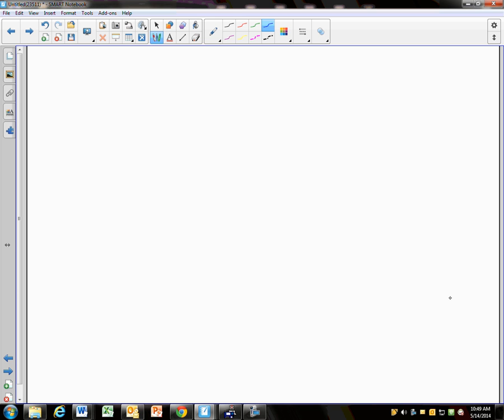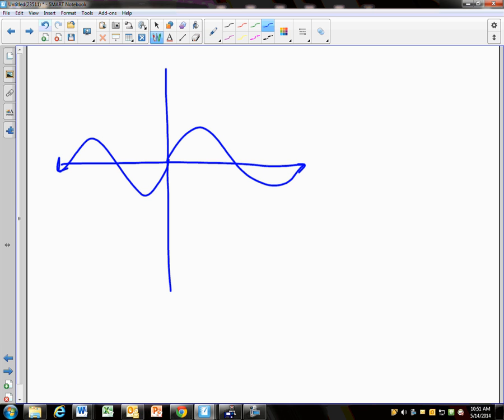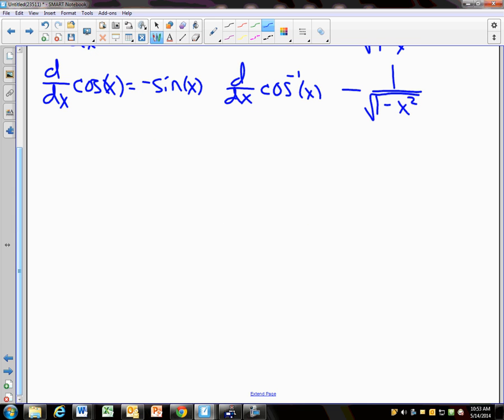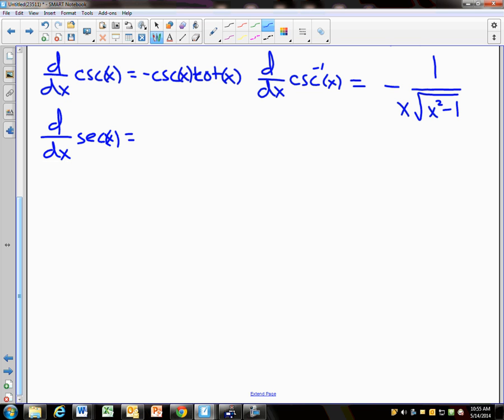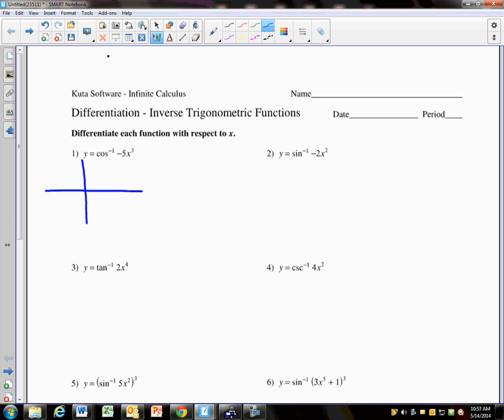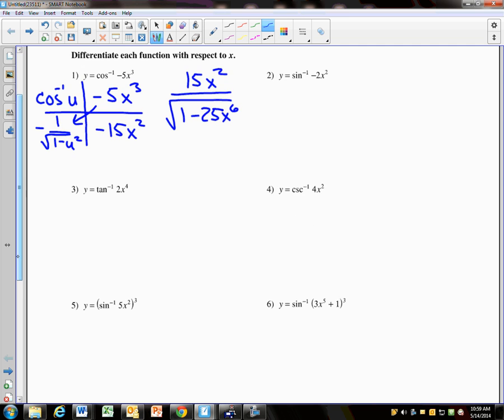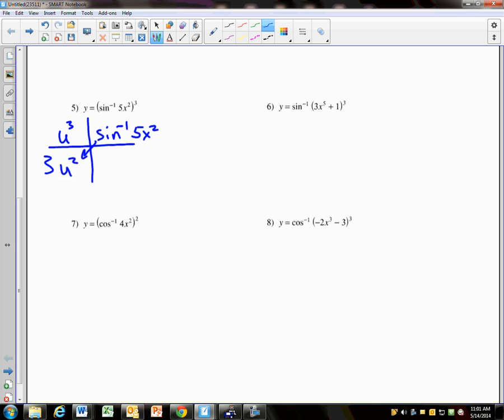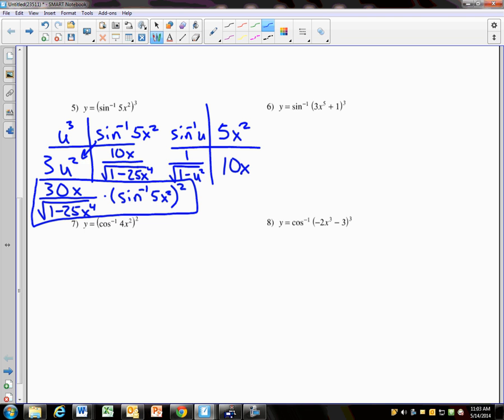Calculus Notes Inverse Trig Functions